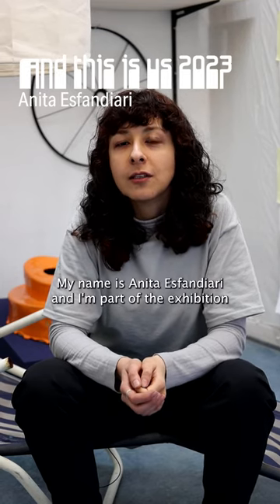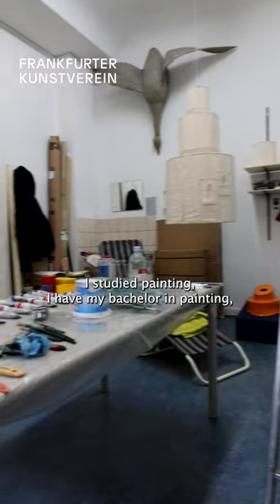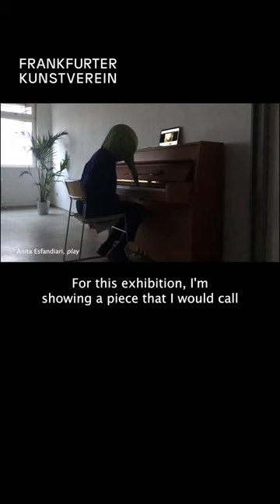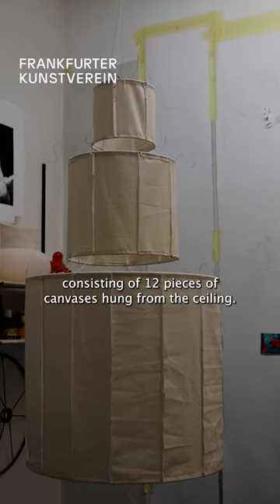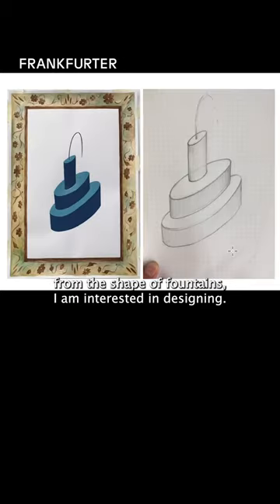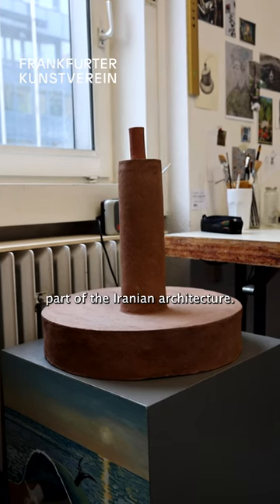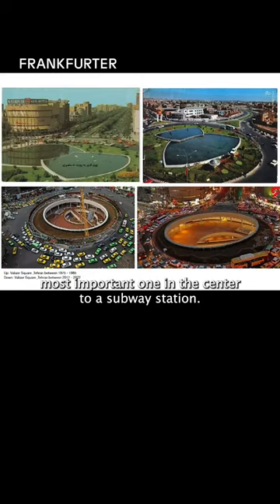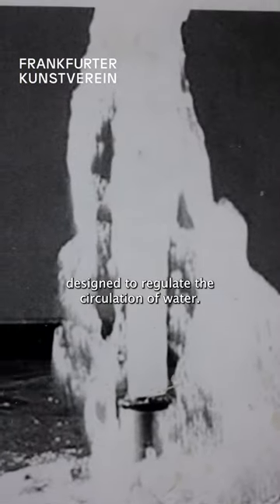Anita Esfandiari – Behind the Scenes of And This is Us 2023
Anita Esfandiari, teilnehmende Künstlerin der Ausstellung „And This is Us 2023 – Junge Kunst aus Frankfurt" (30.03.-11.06.), erklärt ihre Faszination für Brunnen, die ein wichtiger Teil der iranischen Architektur sind. Sie gibt einen Einblick in die Produktion ihres neuen skulpturalen Gemäldes, an dem sie derzeit für den Frankfurter Kunstverein arbeitet.

„And This is Us 2023” eröffnet im Frankfurter Kunstverein am Mi, 29. März 2023, um 19 Uhr.

Anita Esfandiari, participating artist of the group show “And This is Us 2023 – Young Art from Frankfurt" (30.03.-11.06.) explained to us her fascination for fountains as an important part of Iranian architecture and gave us a glimpse into the production of her new sculptural painting she is currently working on for the Frankfurter Kunstverein.

“And This is Us 2023” opens at the Frankfurter Kunstverein on Wed, March 29, 2023, at 7 pm.